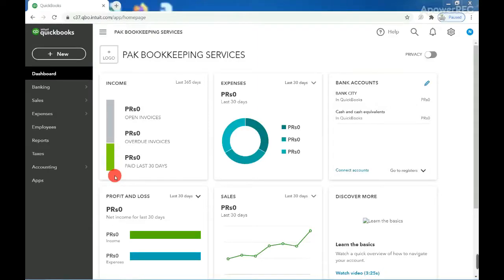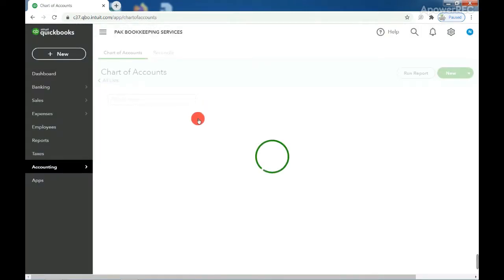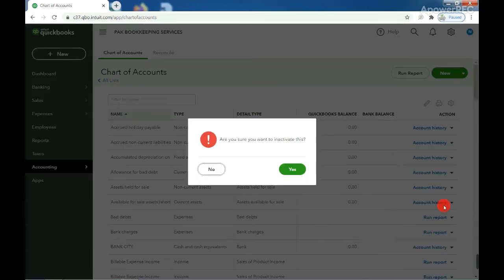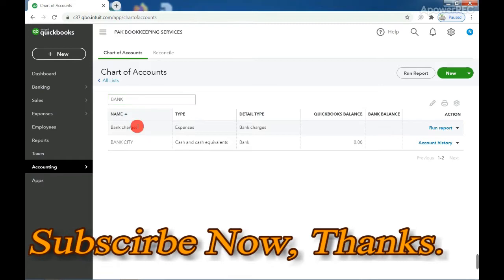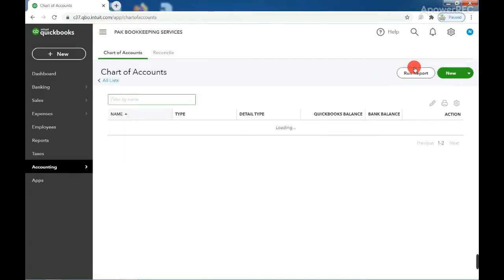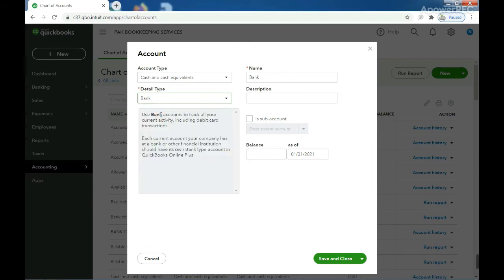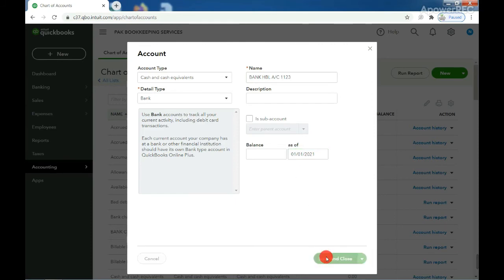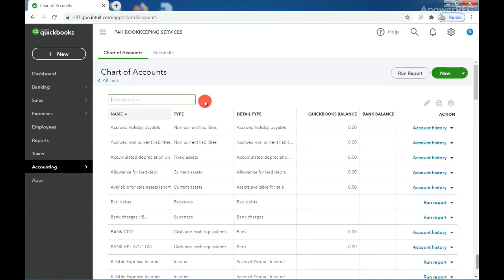How To Open An Account in Quickbooks Online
in this tutorial, we have discussed about how to open an account in QuickBooks online accounting software.